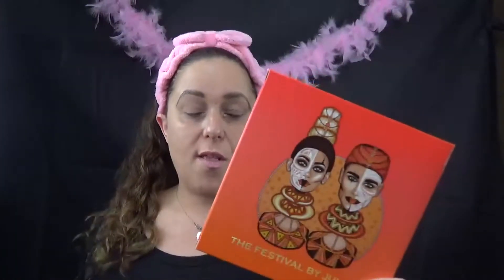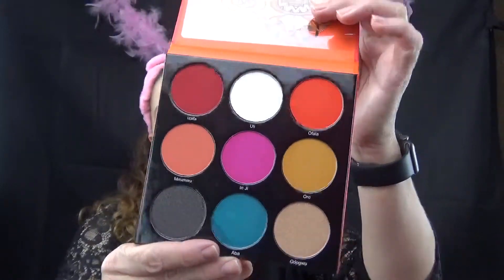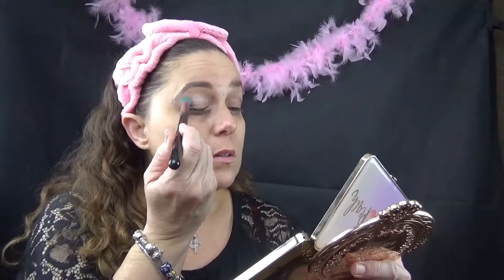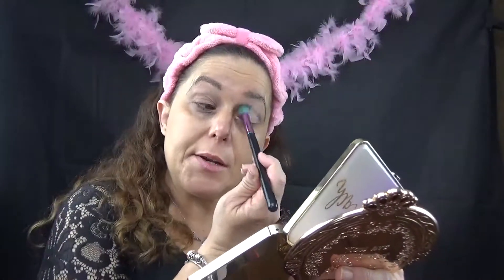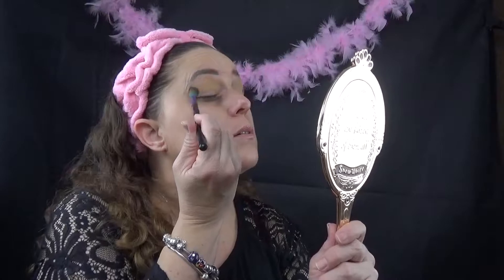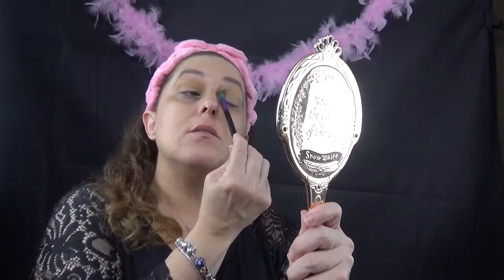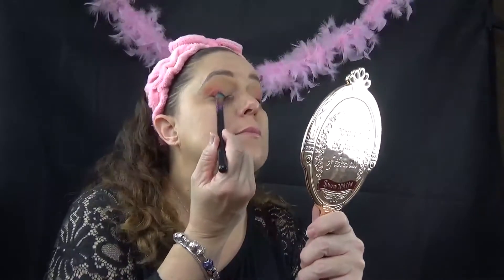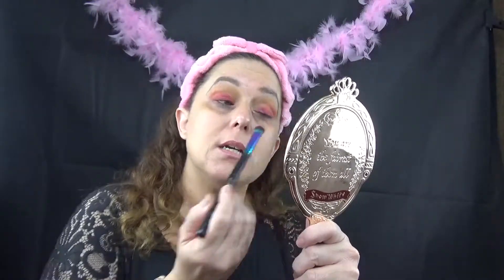New The Festival By Juvia's Place GRWM!!!!!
full tutorial,GRWM all New Makeuo!